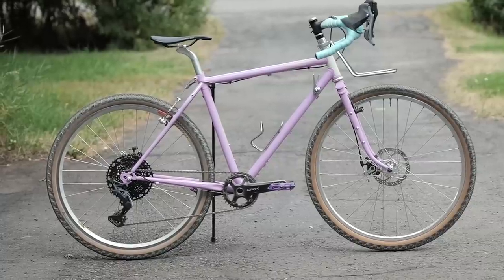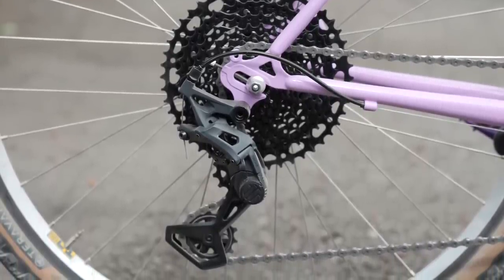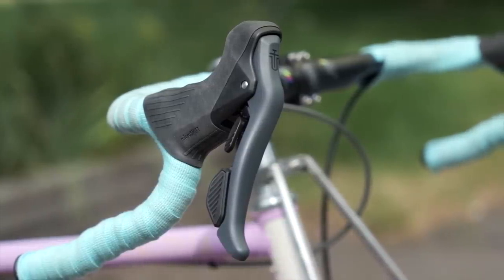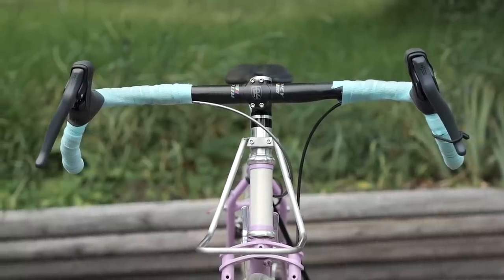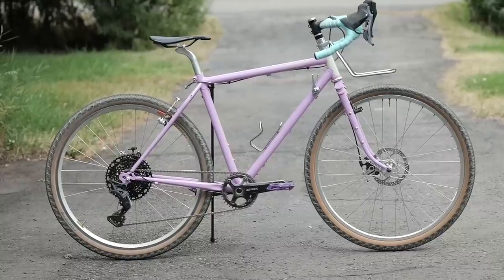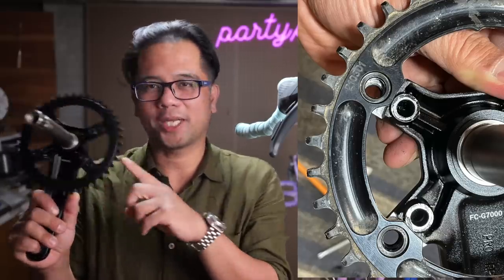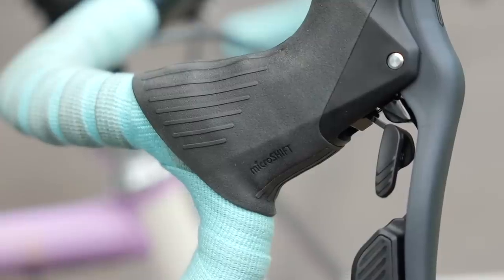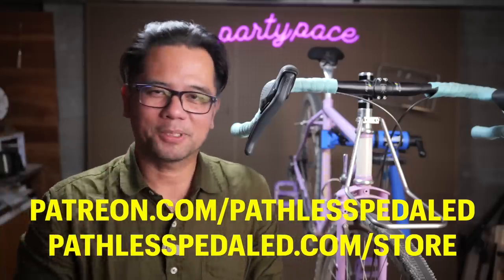EXCLUSIVE First Look at Microshift SWORD! - The Real Drivetrain of the People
Exclusive first look at Microshift Sword.  The Great and not so great.